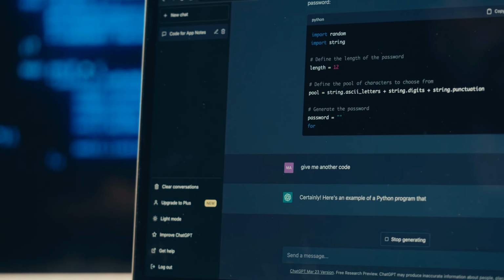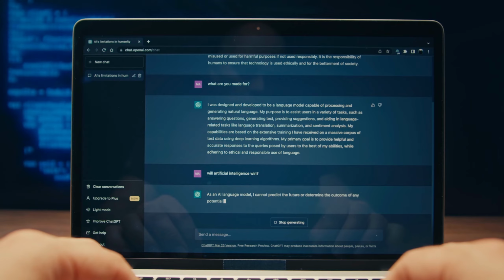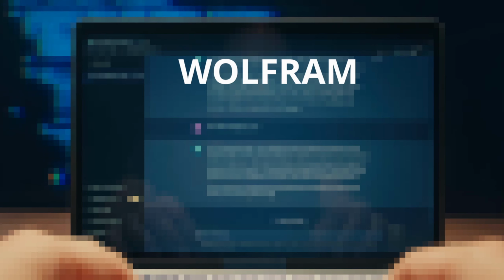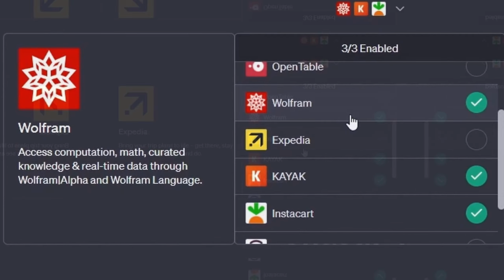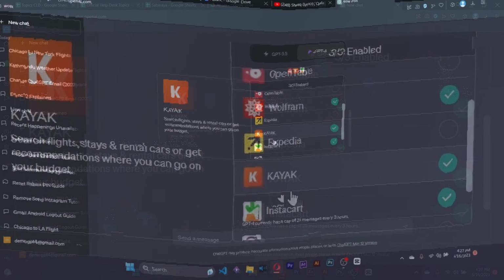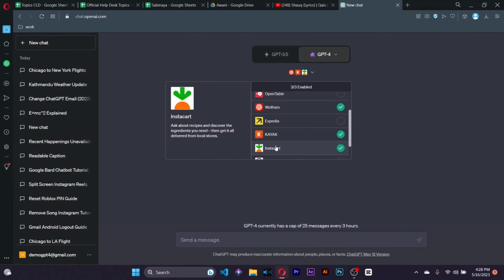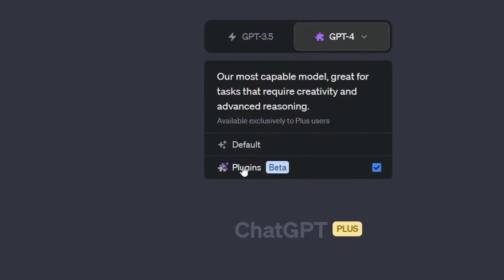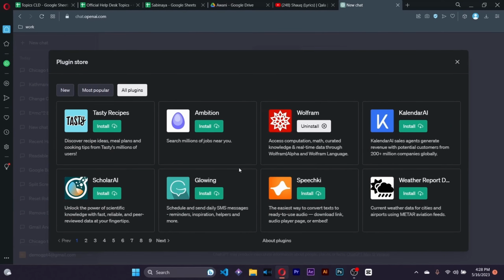The Best 3 ChatGPT Plugins You Need to Know Now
Discover the 3 Must-Have ChatGPT Plugins for Unforgettable Conversations! Whether you're a developer or AI enthusiast, these plugins will revolutionize your chatbot experience. Watch now to supercharge your interactions with cutting-edge features and enhanced functionality.

📱 Timestamps:

0:00 - Introduction
0:05 - What Is ChatGPT Plugins
0:15 - How ChatGPT Plugin Works
0:30 - Best ChatGPT Plugins
1:10 - How You Can Access ChatGPT Plugins